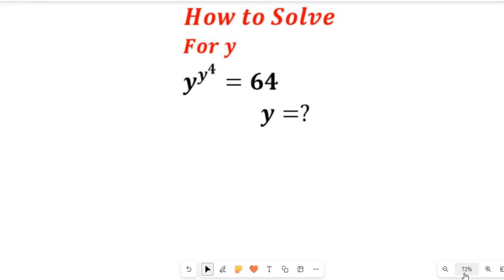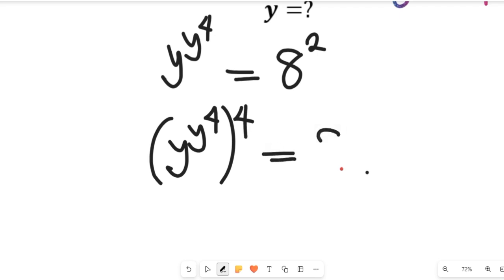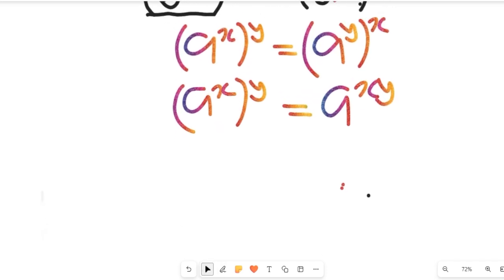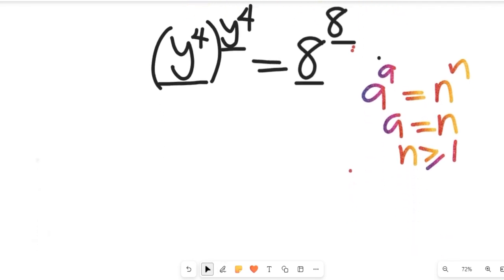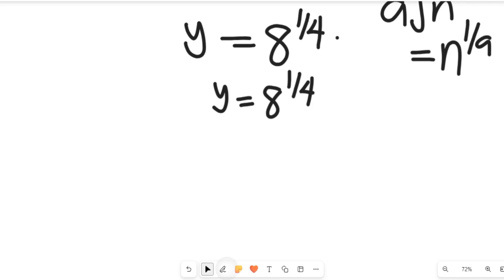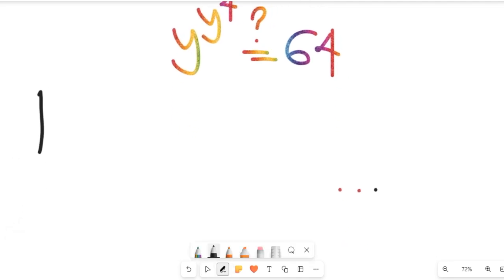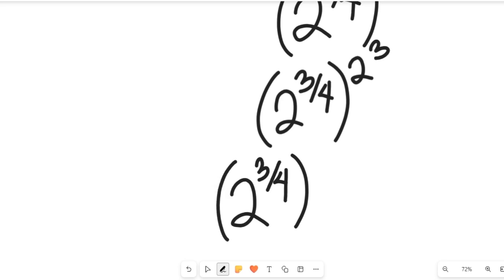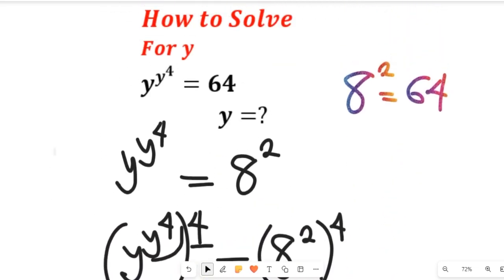Exponential Equation Mathematics Problem | Solve for y.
Exponential Equation Mathematics Problem | Solve for y.@freemathsvideos  @cbtexamshub @techbizbuddy

Are you struggling with exponential equations? This video tackles a challenging problem we must solve for y. This is a great exercise for anyone studying Algebra 2 or precalculus.
We'll break down the steps to solving exponential equations, explaining the concepts behind the methods used. Whether you're looking for a math tutorial or just want to test your skills, this video is for you.
Let's dive into exponential functions and learn how to master them!

ABOUT THIS CHANNEL:
On this Channel we will present:
1. Mathematics topics for Olympiad Maths Competition, GCSE, SAT students
2. Mathematics topics for senior secondary school
3. Mathematics topics for university students
4. Solve Mathematics past questions etc.